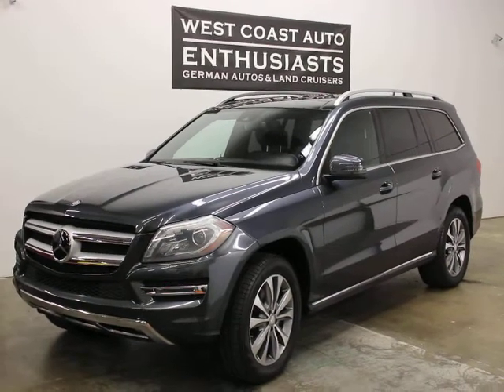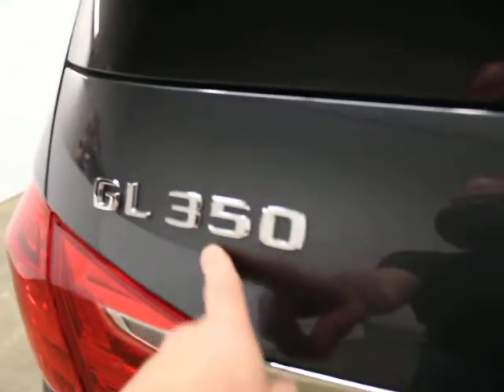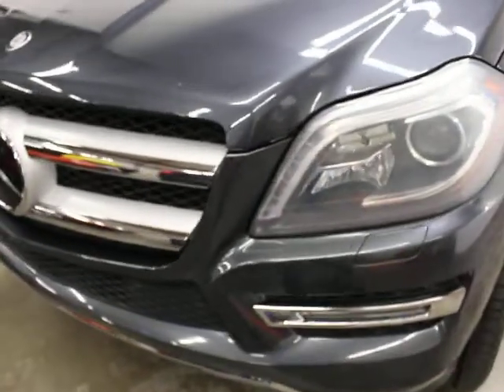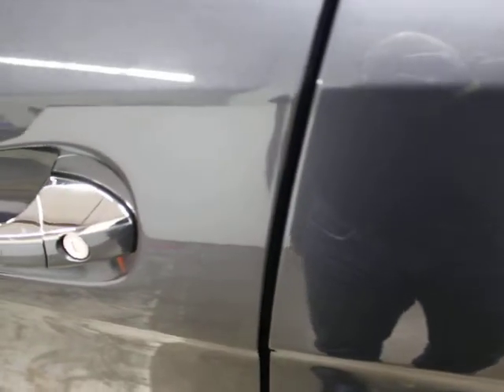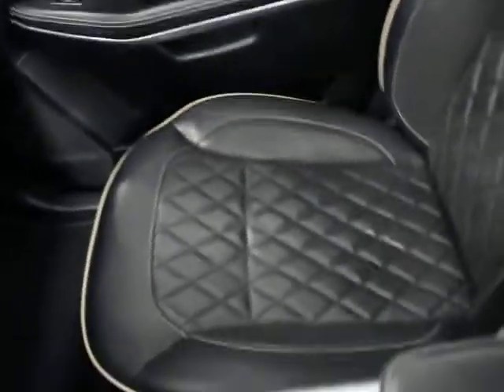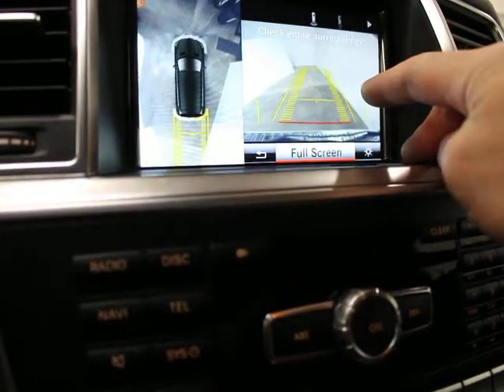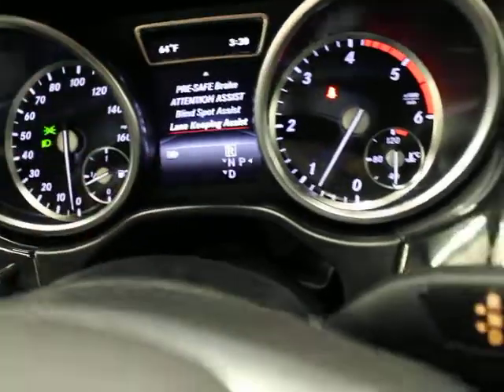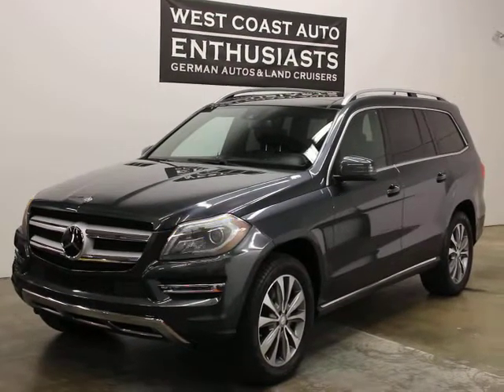2014 Mercedes Benz GL350 4Matic BlueTEC Designo Pkg